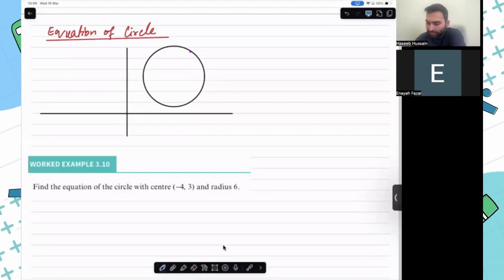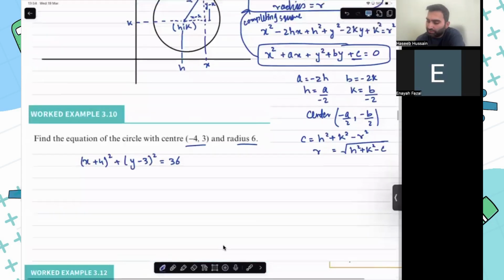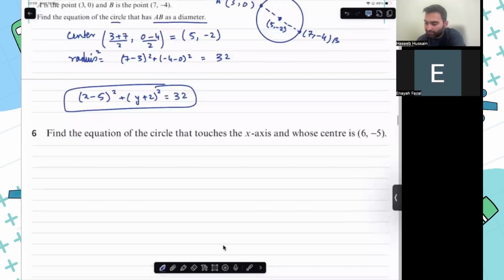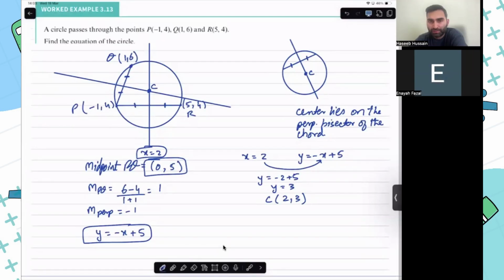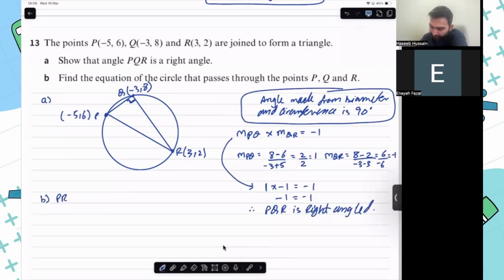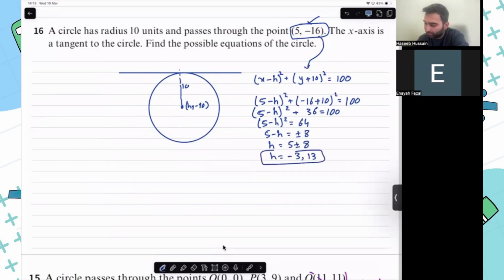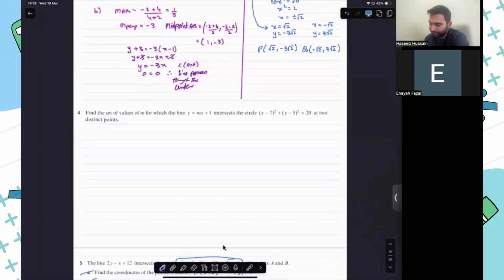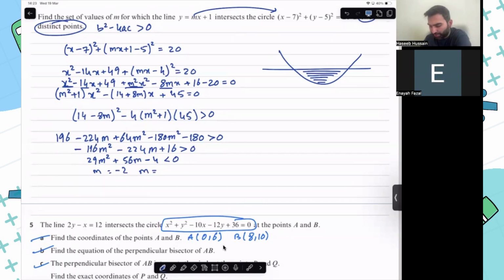AS Level Maths Lecture 1: EQUATIONS OF CIRCLE | First Part | SIR HASSEB HUSSAIN (Cambridge A Level)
📘 AS Level Maths | Equation of a Circle | Complete Concept Explained

Welcome to another lecture of AS Level Mathematics!
In this video, we’ll dive deep into the Equation of a Circle — an essential topic from Coordinate Geometry. You’ll learn:
✅ The standard form and general form of a circle’s equation
✅ How to find the centre and radius from an equation
✅ How to derive the equation of a circle given different conditions
✅ Practice-style questions and exam-focused tips

This lesson is perfect for Cambridge (CAIE) and other AS Level exam boards.
Make sure to watch till the end to fully understand the concepts and strengthen your problem-solving skills!

📚 Next topic: Equation of Circle past papers (coming soon)